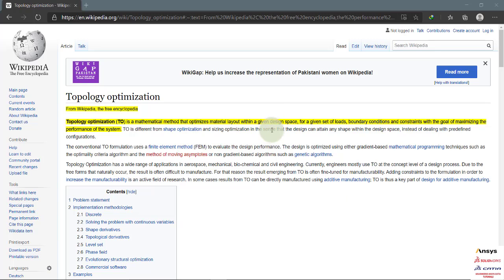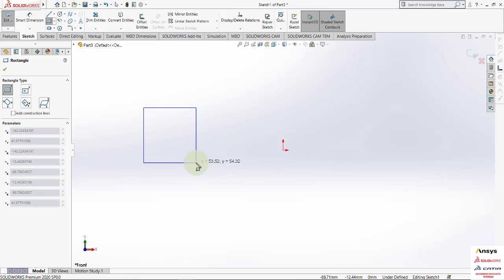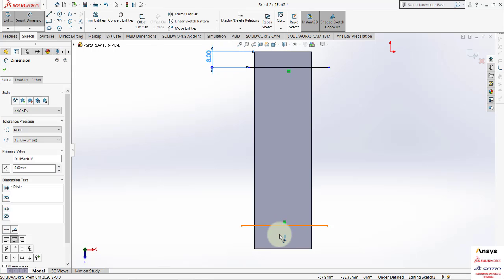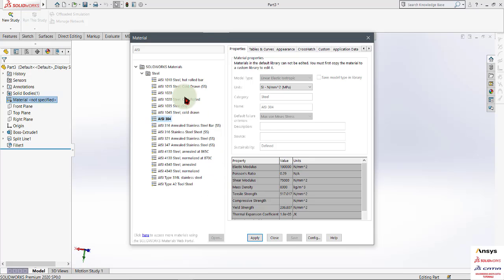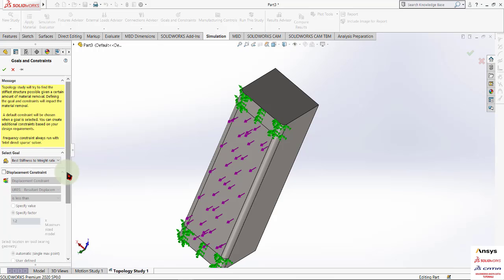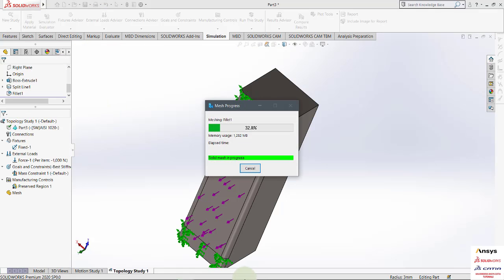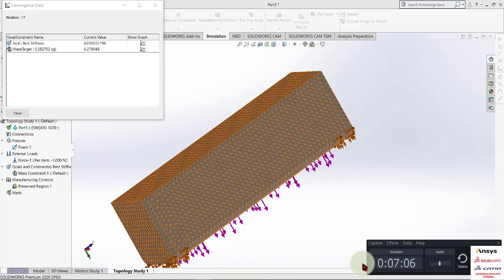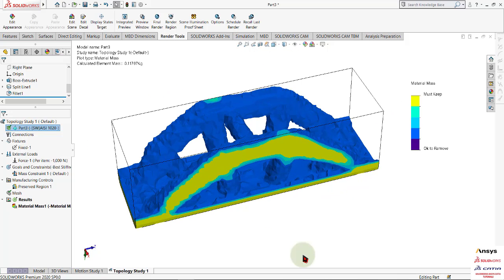SOLIDWORKS SIMULATION PREMIUM-TOPOLOGY OPTIMIZATION STUDY ON SIMPLY SUPPORTED BEAM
In this video we will learn how optimize your design on solidworks , we used best stiffness to weight ration and decreased using percentage decrease .

AND IF YOU ARE NEW VISIT MY TUTORIALS.
1-SOLID WORKS 2016-20 BASIC INTERFACE FOR FIRST TIME USER